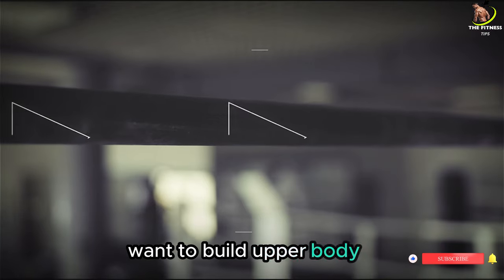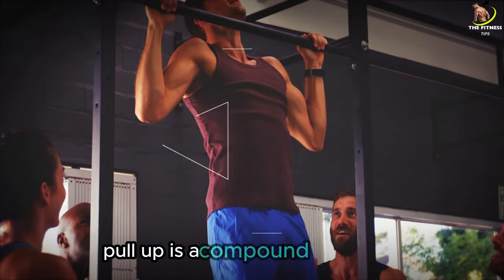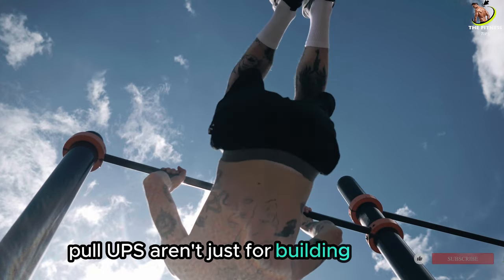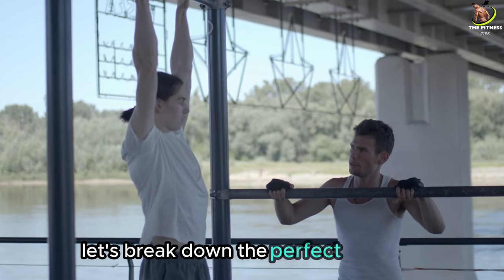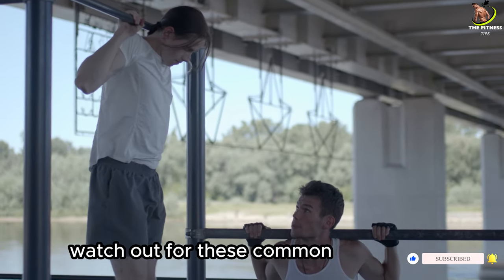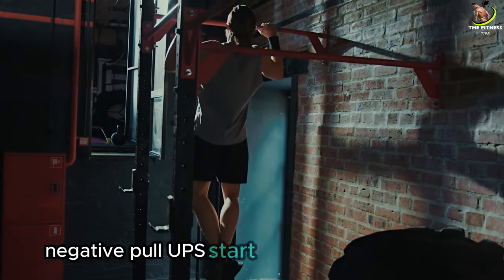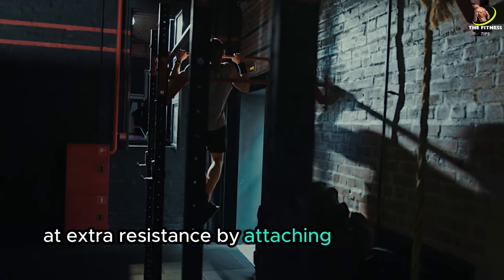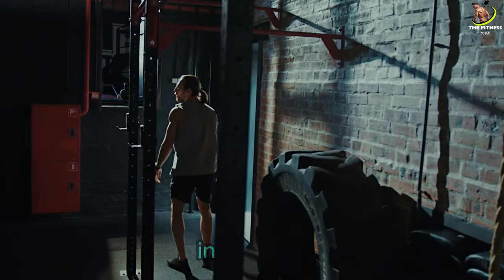Pull-Up Exercise | Master the Perfect Pull-Up & Build Strength in 30 Days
Want to learn how to do pull-ups or improve your technique? In this video, we’ll break down everything you need to know about the pull-up exercise, from proper form to common mistakes and progressions for beginners. Whether you're aiming for your first pull-up or looking to add advanced variations to your workout, this guide will help you build serious upper body strength!

In this video, you’ll learn:
- How to perform a perfect pull-up
- Key benefits of pull-ups for strength and muscle building
- Beginner-friendly pull-up progressions
- Advanced pull-up variations to take your workout to the next level

Watch this video till the end and work with me to reach your fitness goals!